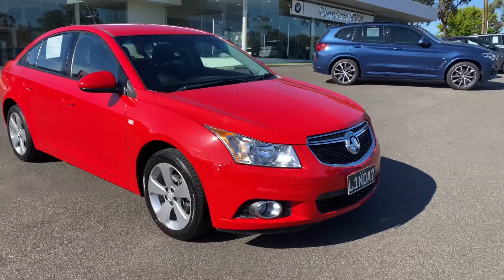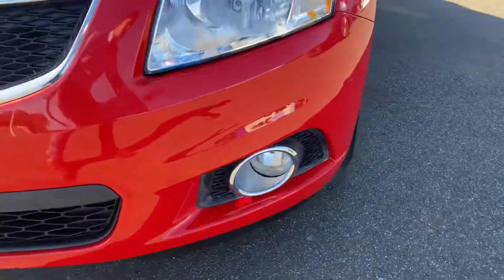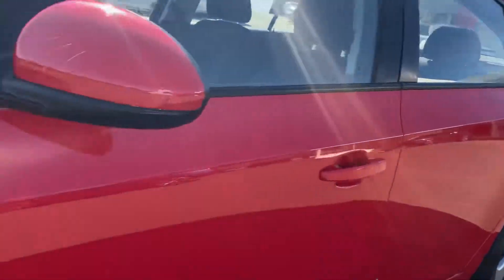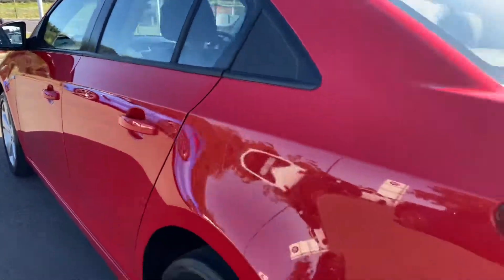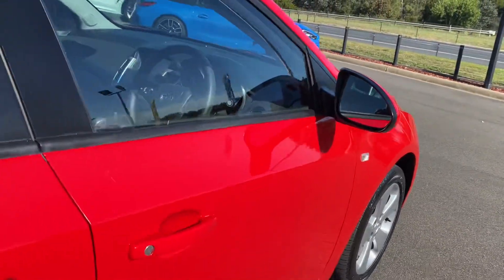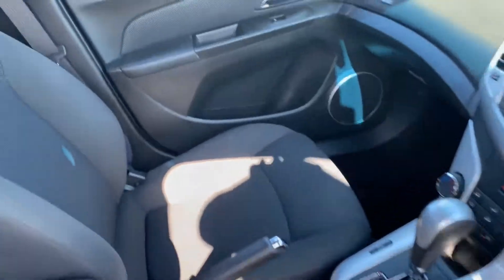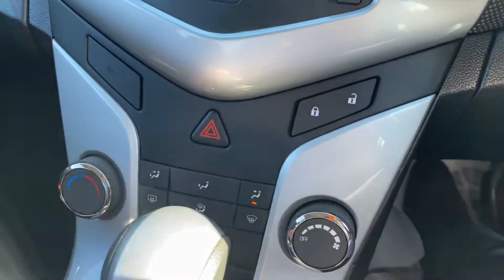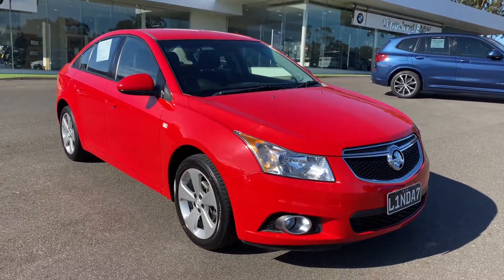U50947 2014 Holden Cruze Equipe Sedan Automatic 1.8i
ONLY 34,990KMS

🔴 Please enquire online to arrange a time to test drive our vehicles, allowing us to maintain Safe Social Distancing guidelines...

Expected options...
AUTOMATIC TRANSMISSION,  CRUISE CONTROL, ALLOY WHEELS, REVERSE SENSORS

✔ Enquire today to learn about our Competitive Finance Packages.

Come see why we are one of Gippsland fastest growing pre owned dealerships, with HIGH QUALITY, UNBEATABLE WARRANTIES and WHOLESALE PRICING...
⚫ Finance packages
⚫ Dealership prepared
⚫ Roadworthy check
⚫ Extension of warranty
⚫ Roadside assistance

Valley Ford Traralgon